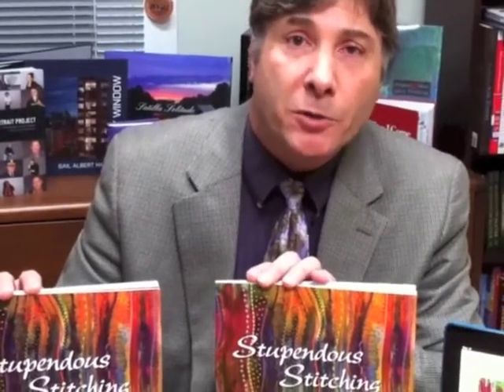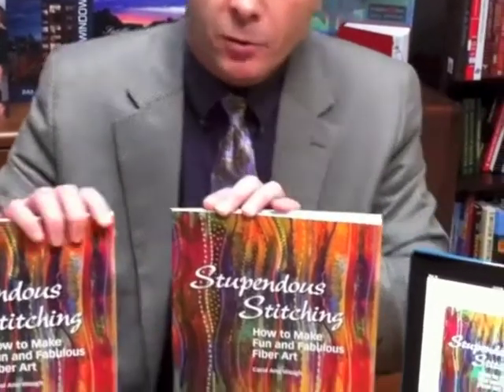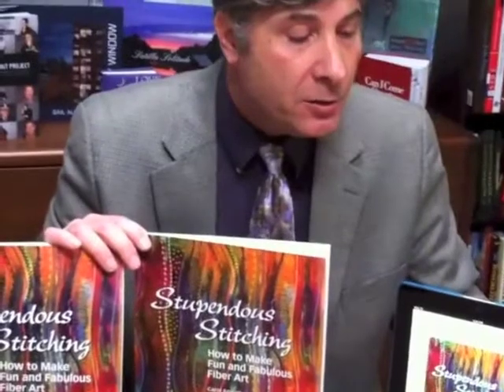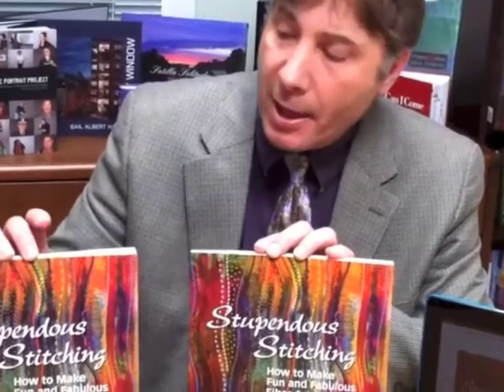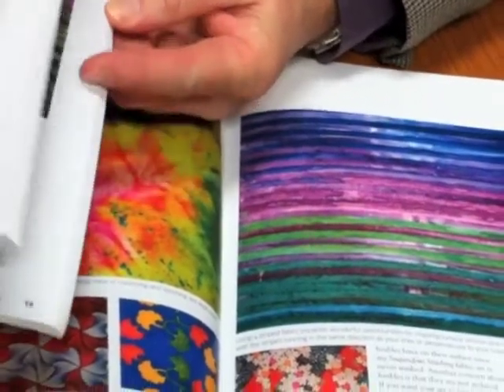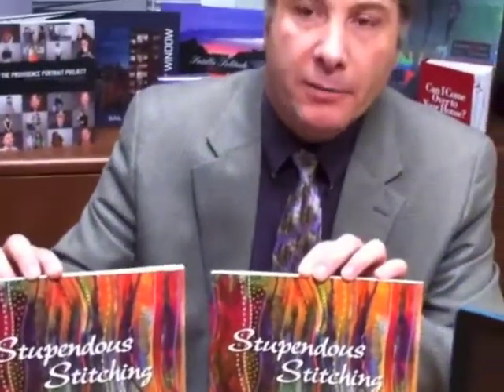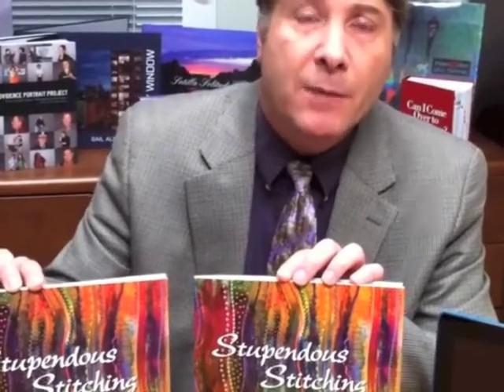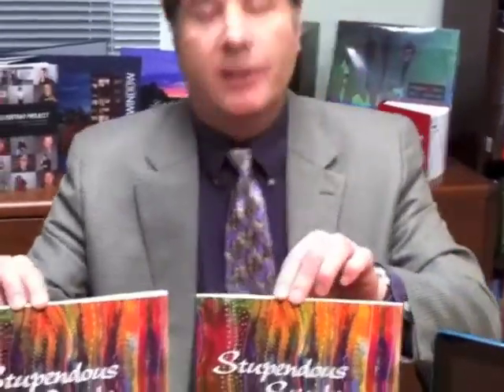Book of the Week - Stupendous Stitching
A "trifecta" of production as Mike showcase almost every aspect of our service with one job.